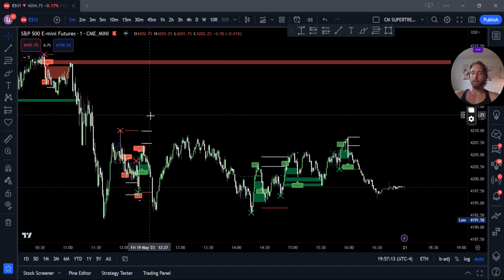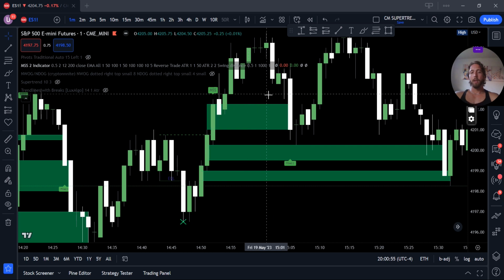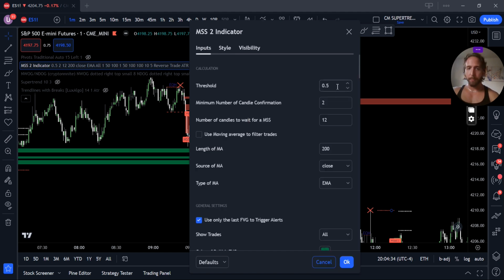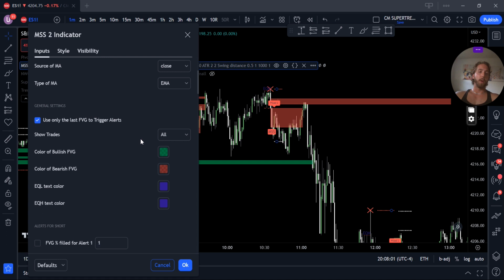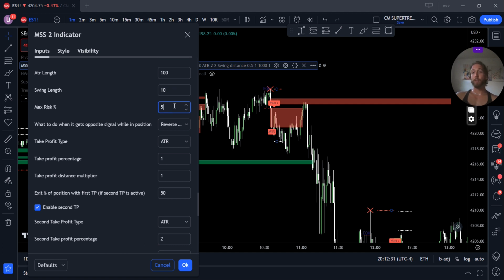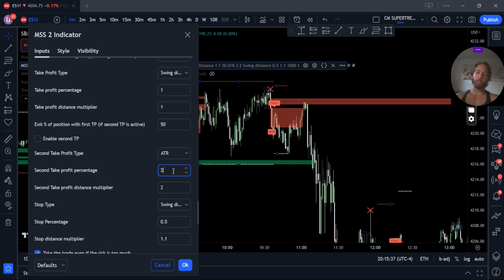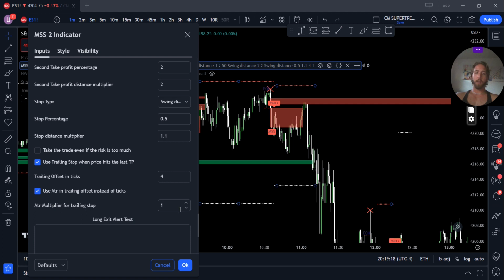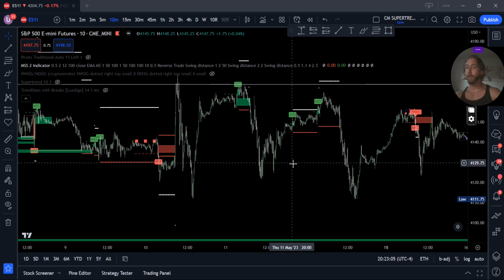ICT Trader Indicator with AMAZING Win rate! Put your trades on Autopilot!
Discover my groundbreaking ICT trader-inspired indicator for massive day trading gains. Join me as I reveal its advanced features and techniques to maximize your profits.

ICT trader, Indicator, Tradingview